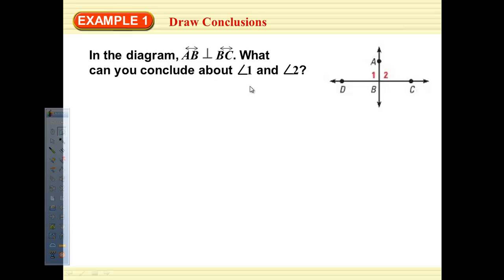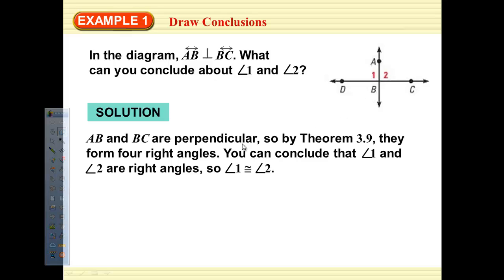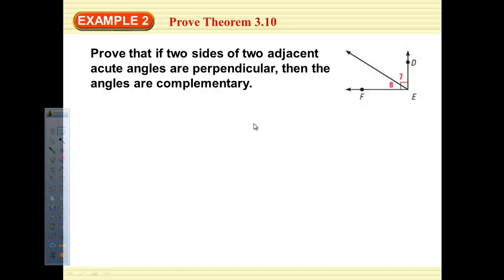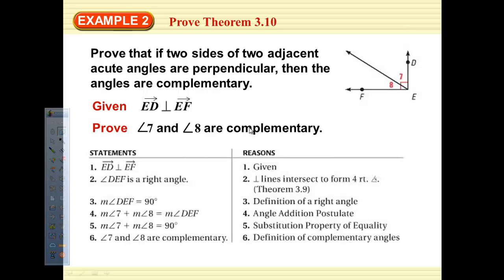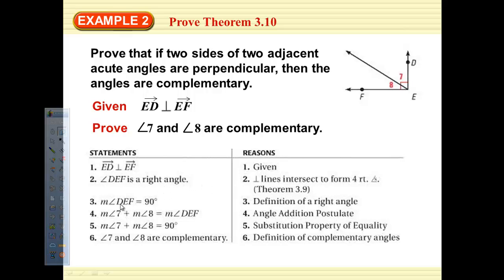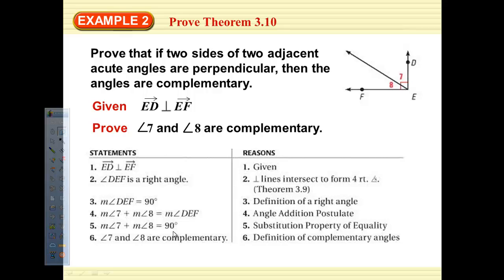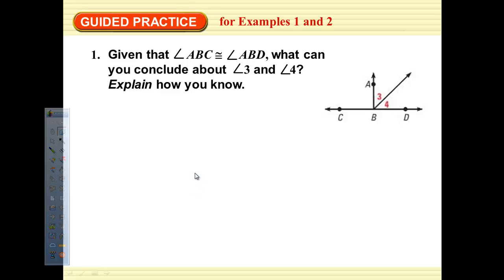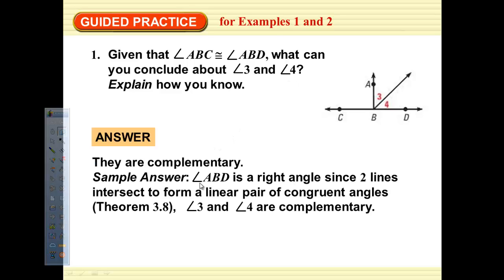Chapter 3.6-Examples 1 & 2